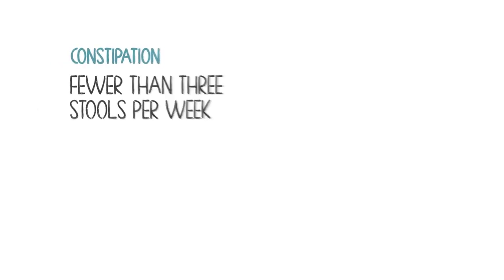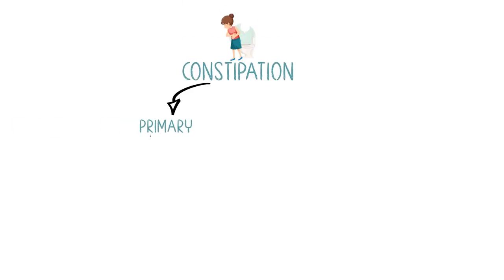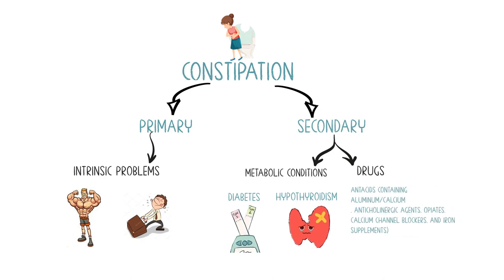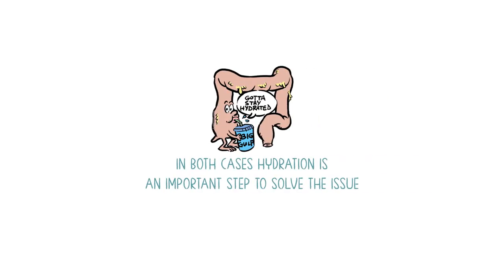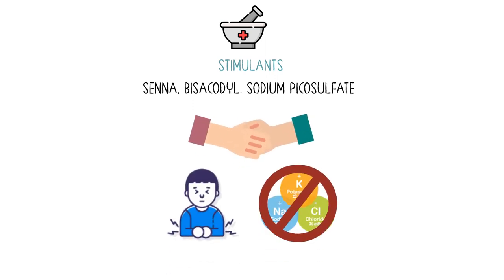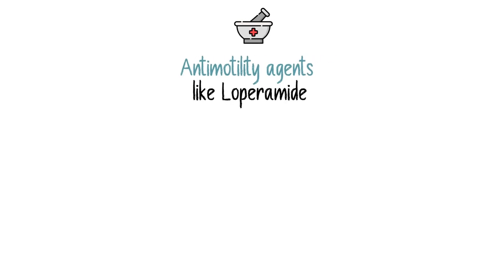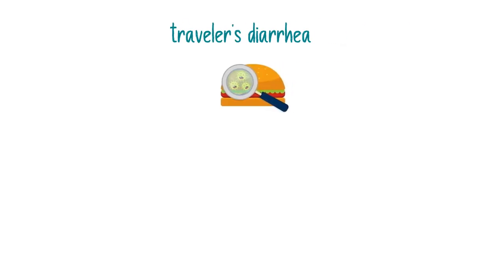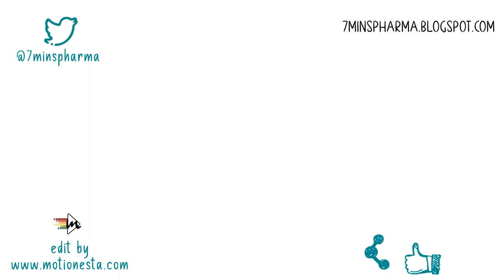Constipation & Diarrhea Medications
Hello everyone!
In this video we reviewed all Constipation and Diarrhea Medications

Writing: Khuld Aloufi
Content Creator: Abeer Alturki
Voice Over and all managed by Sarah Alkanhal
Video Editor: Motionesta

this video is done with the collaboration and sponsorship of saudi society of clinical pharmacy